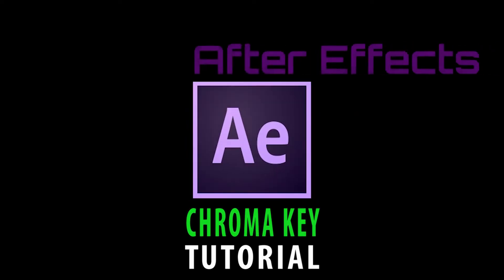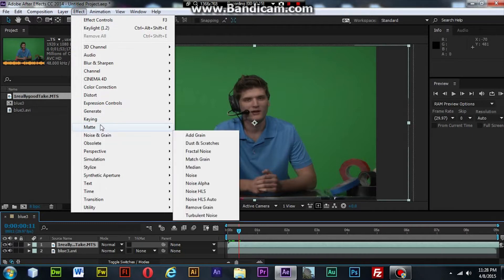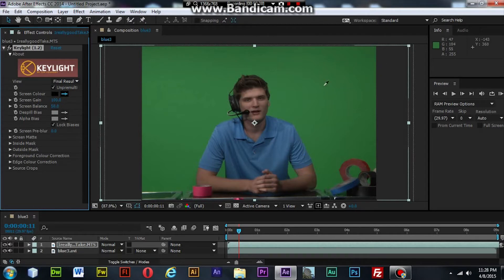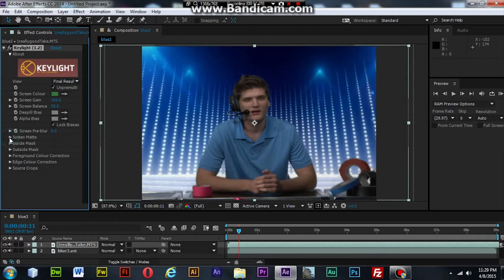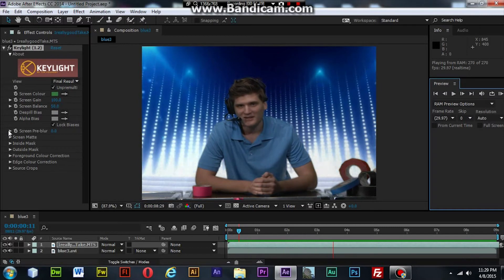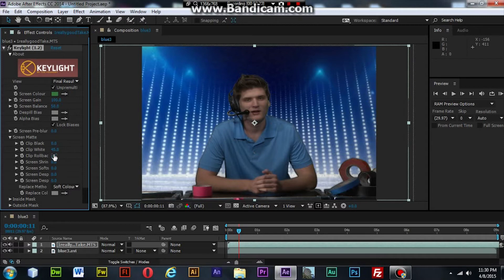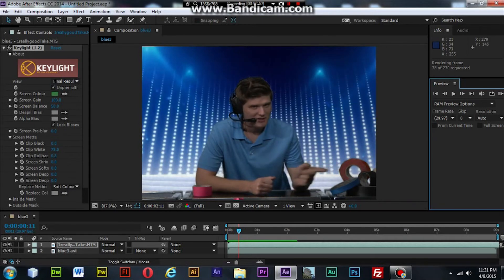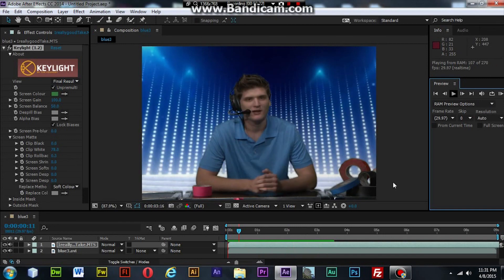Adobe After Effects CC 2015 Tutorial Chroma Key KEYLIGHT 1.2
Chroma Key tutorial for adobe after effects cc.